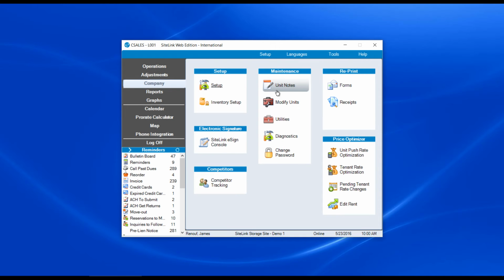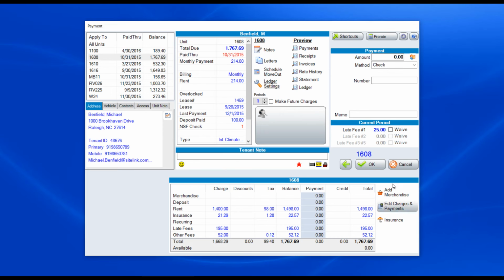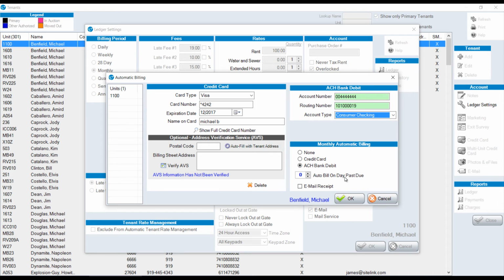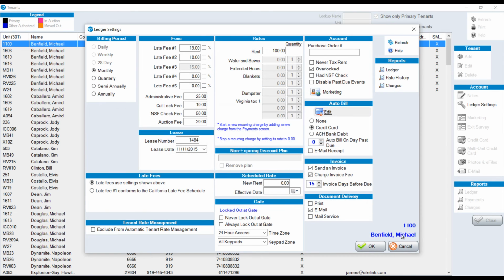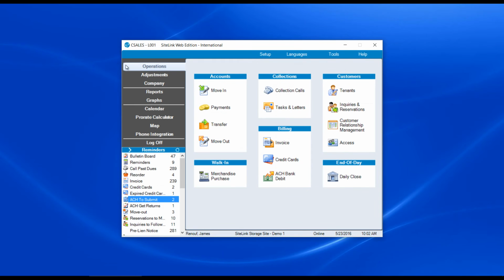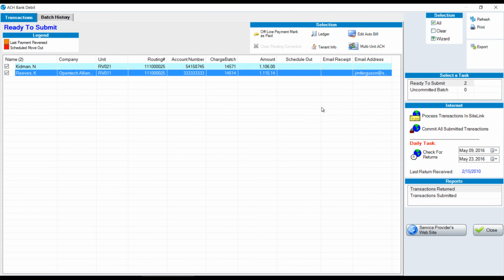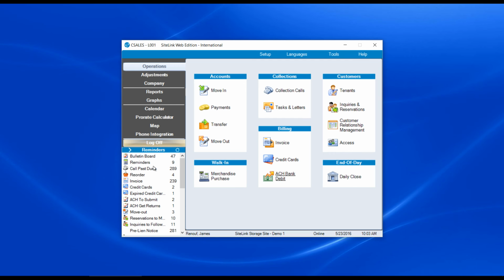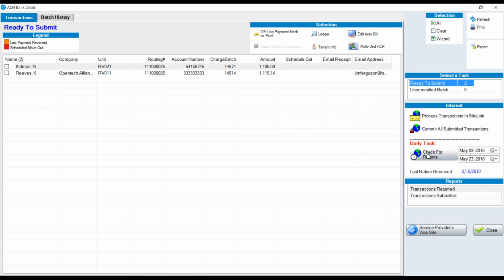Setting Up Auto ACH & Processing ACH - SiteLink Training Video